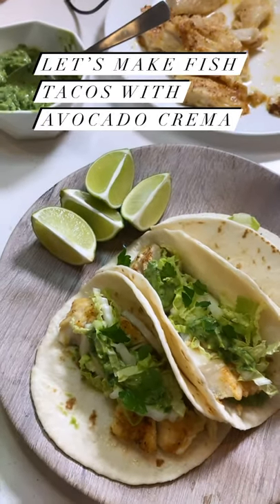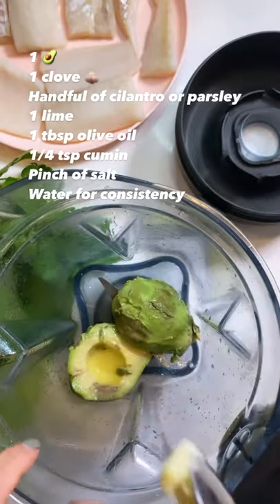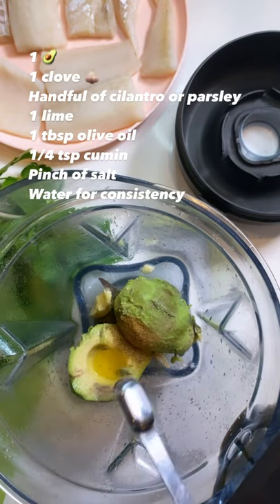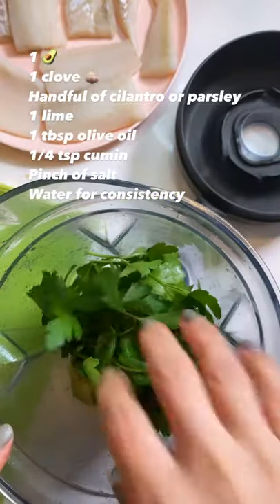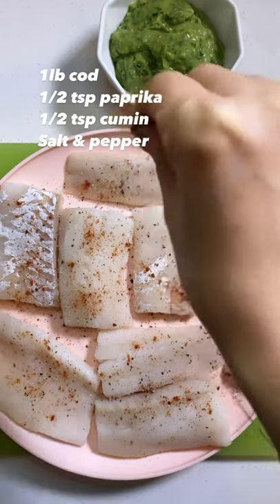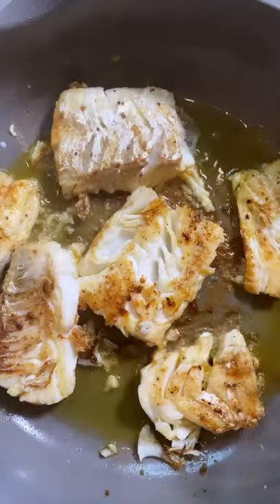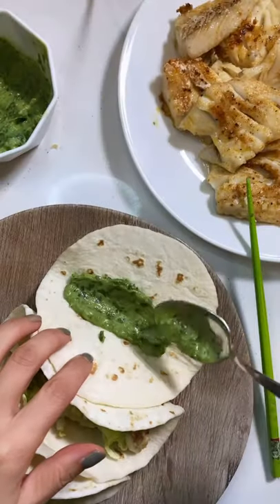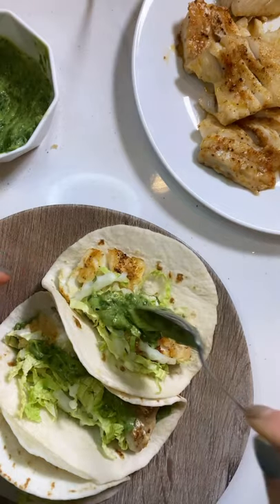Let’s Make Fish Tacos with Avocado Crema